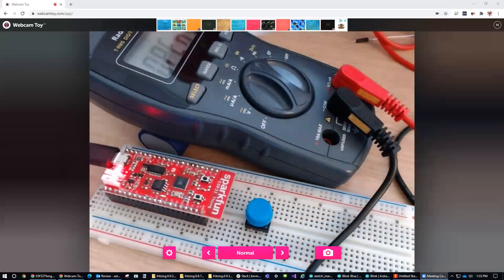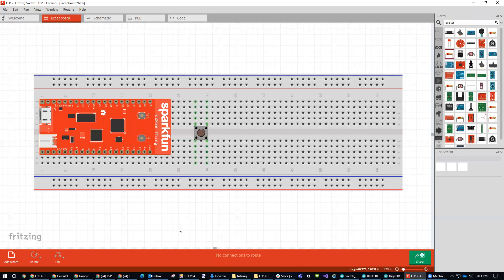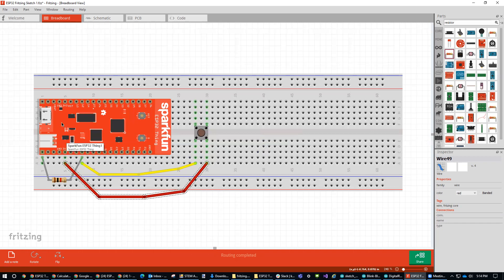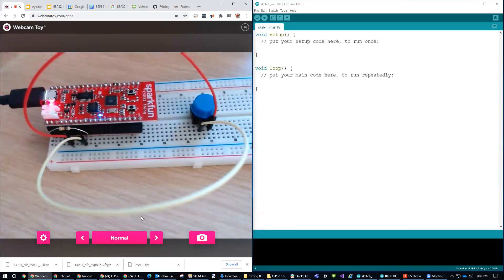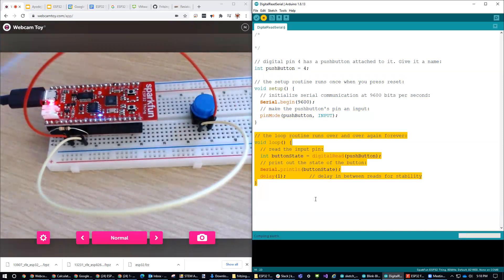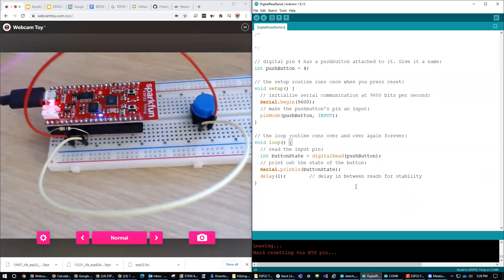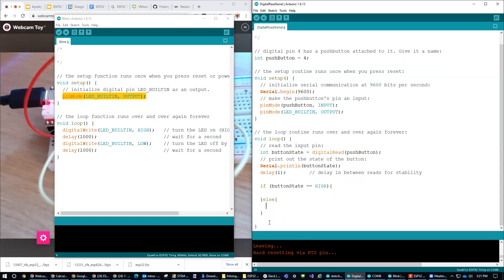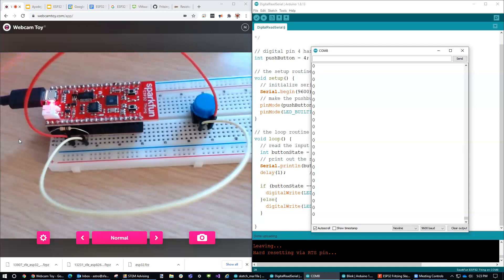ESP32 Thing - Simple Button Press Detection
Sparkfun ESP32 Thing Microcontroller - Simple Button Press Detection